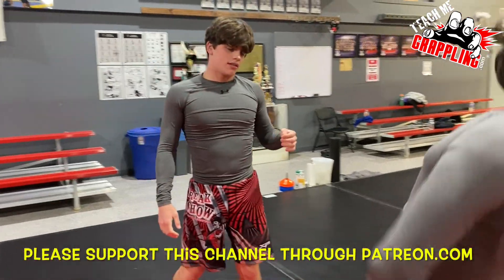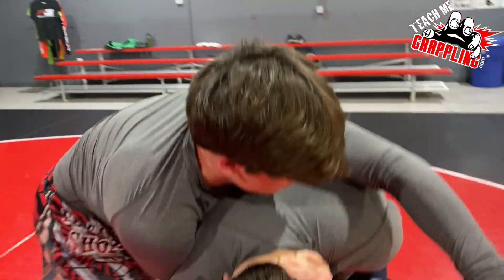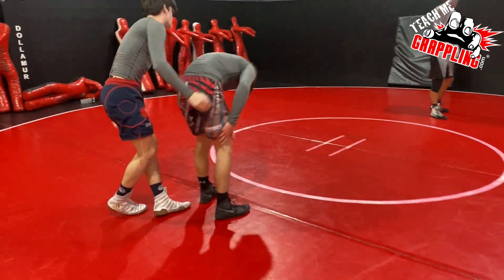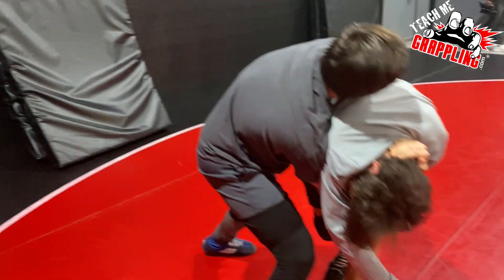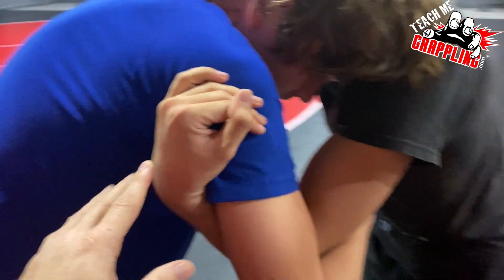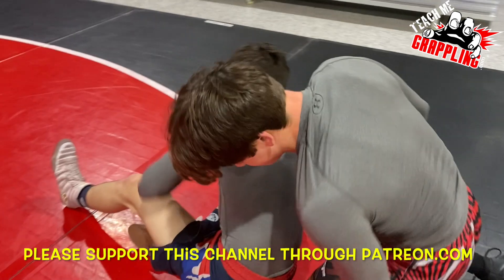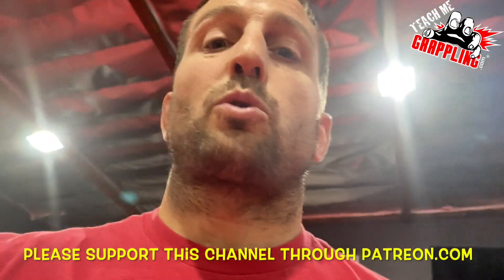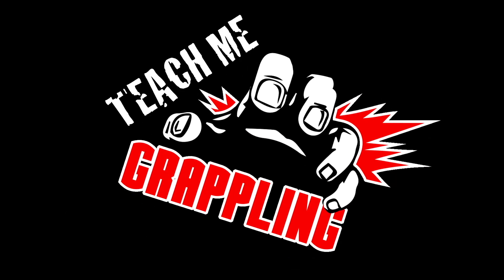Working the "Sidakov" Slide-By!!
This video I had a group of my high school wrestlers working on Zaurbek Sidakov's version of the slide-by.  Check out the details and you are sure to find something useful!  More videos to come!

Here is a cool video showing Zaurbek Sidakov in ACTION!!...

or